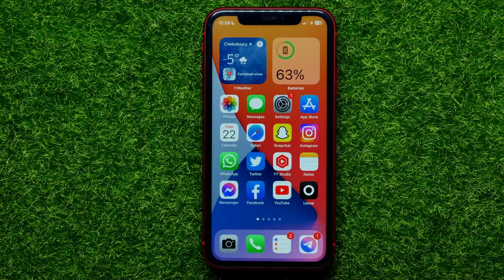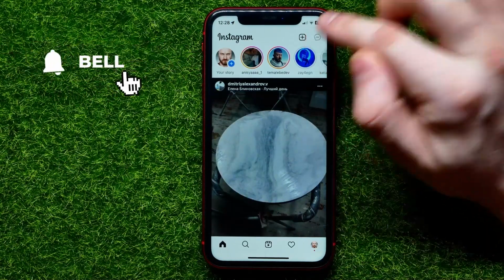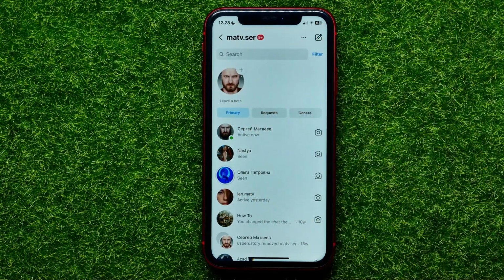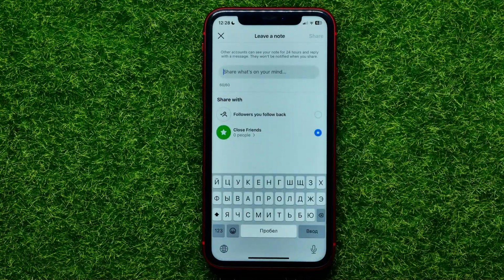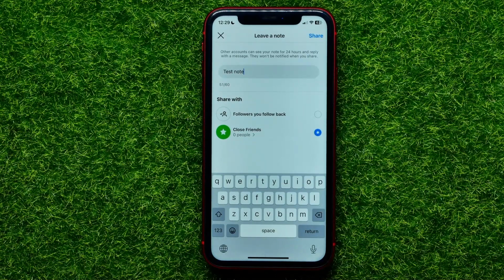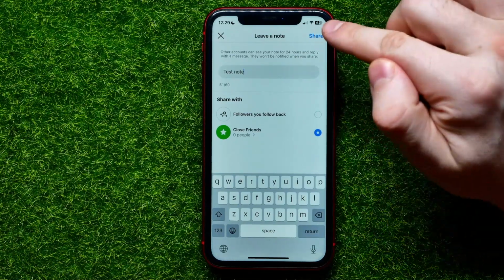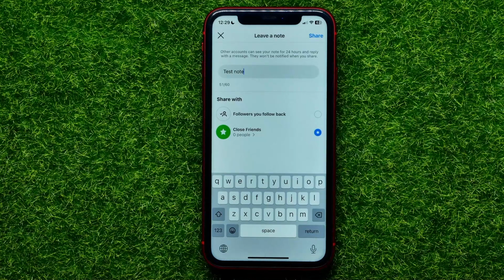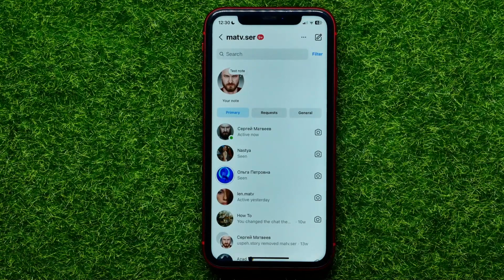How To Leave a Note on Instagram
If you are looking for a video about how to leave a note on instagram, here it is!